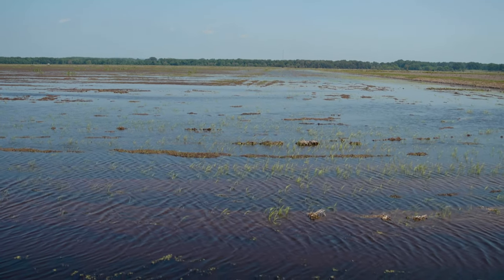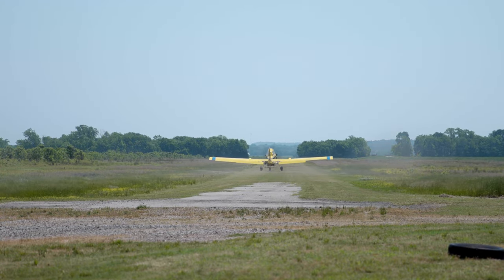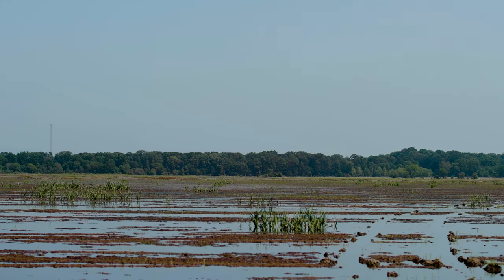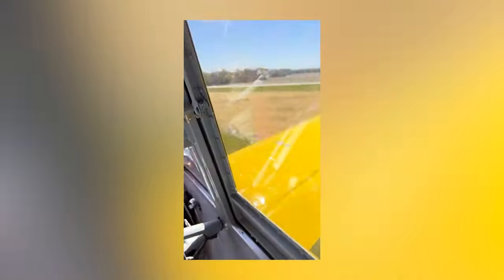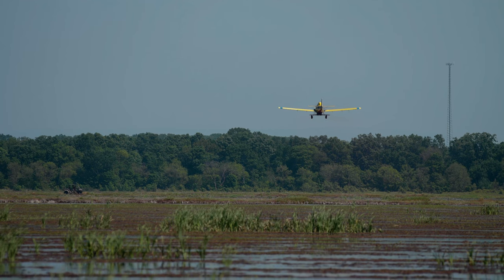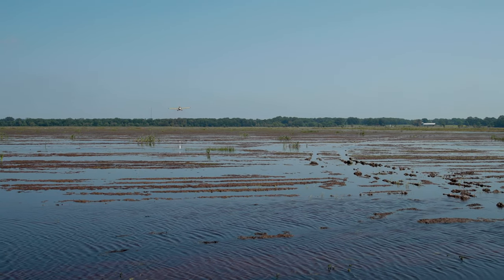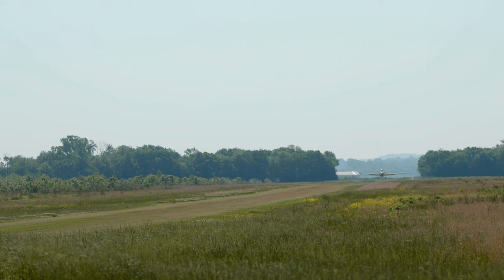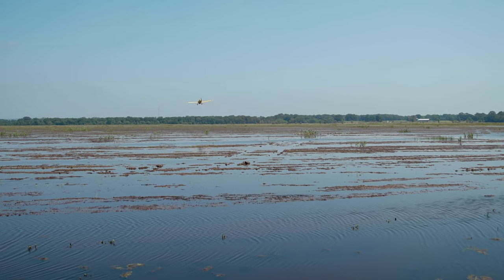Aerial Planting | Prairie Ag Service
Jacob Tidewell and Seth Speight of Prairie Ag Service in Des Arc talk about the art and science of aerial rice planting and rice farmer Robert Stobaugh of Stobaugh Brothers Farms in Kenwood shares why planting by air can be a very helpful option for growers.